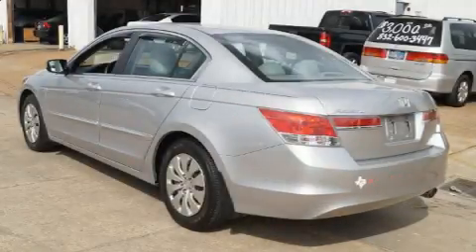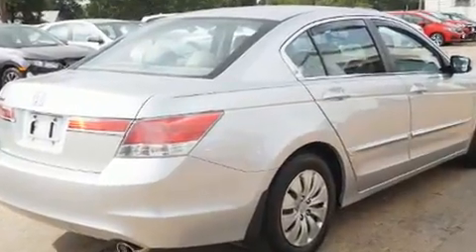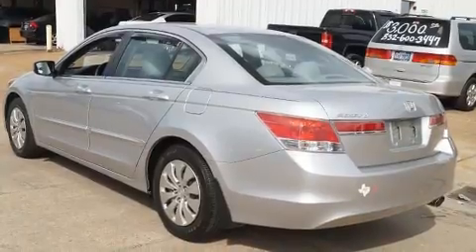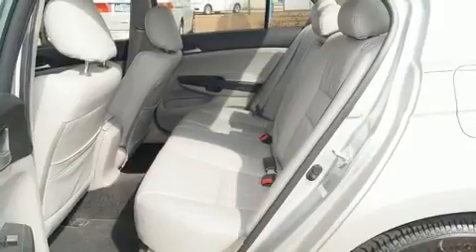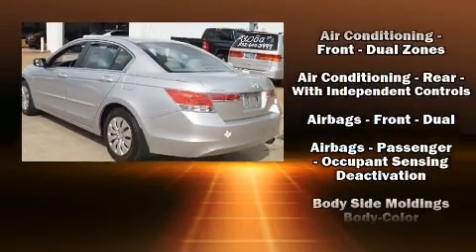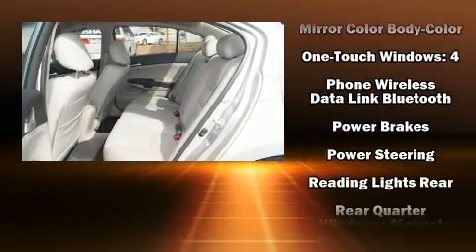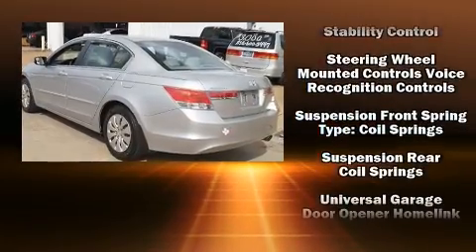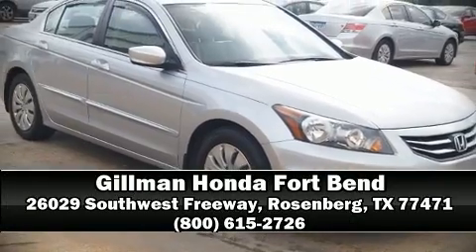2011 Honda Accord 2.4 LX in Rosenberg, TX 77471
You can expect a lot from the 2011 Honda Accord. This 4 door, 5 passenger sedan still has fewer than 70,000 miles! It features a front-wheel-drive platform, an automatic transmission, and a 2.4 liter 4 cylinder engine. Honda infused the interior with top shelf amenities, such as: a tachometer, front bucket seats, tilt steering wheel, power door mirrors, power windows, cruise control, and air conditioning. Premium sound drives 6 speakers, providing you and your passengers a sensational audio experience. Honda ensures the safety and security of its passengers with equipment such as: head curtain airbags, front side impact airbags, traction control, brake assist, anti-whiplash front head restraints, ignition disabling, and 4 wheel disc brakes with ABS. This car was designed with safety in mind, allowing you to drive with even greater assurance. It also arrives with a Carfax history report, providing you peace of mind with detailed information. We pride ourselves on providing excellent customer service. Please don't hesitate to give us a call.